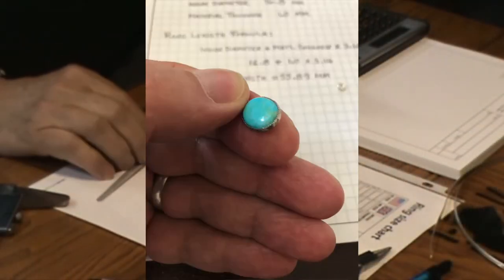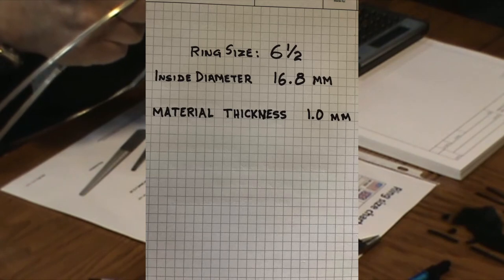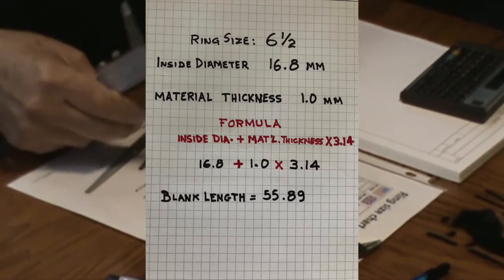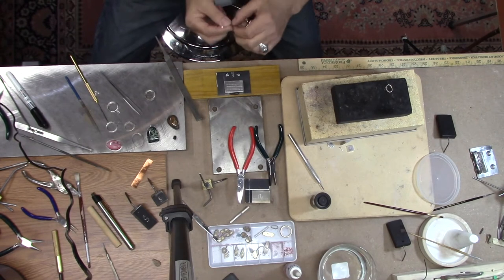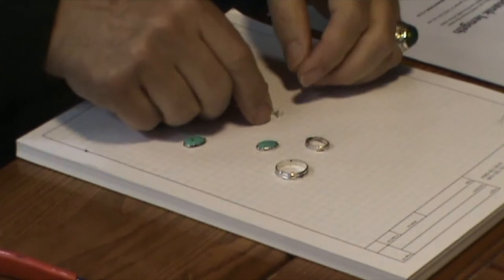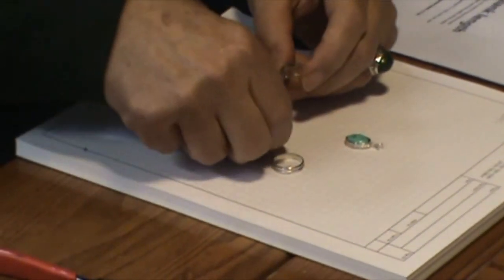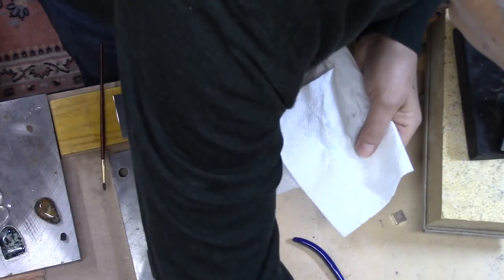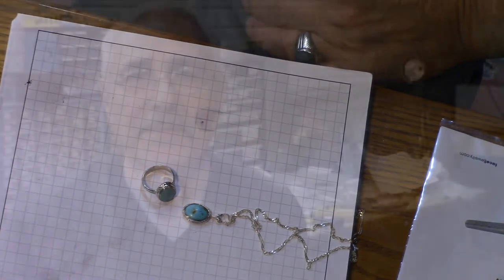Repairing Jewelry with Sensitive Stones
What to do if a bail or anything else you've added to your pendant falls off or the solder brake, do you re-solder if the stone you've set-in is sensitive? Of course not.
Here's another way to fix the problem, please remember this is not the only way to fix it, you can also remove the stone but it will take more time and that will be another video to show you how.